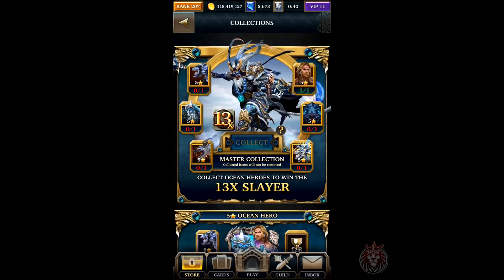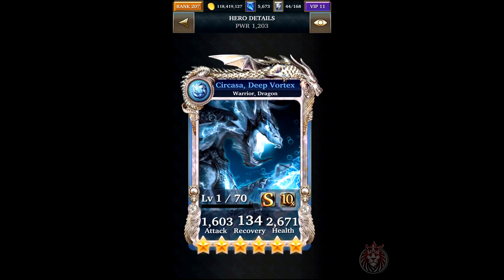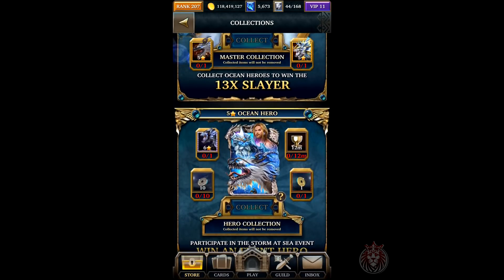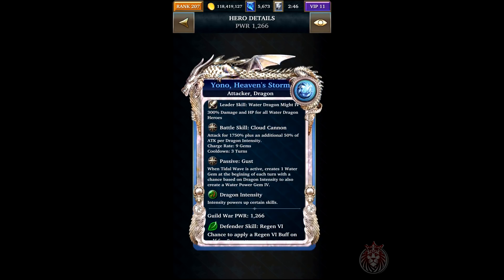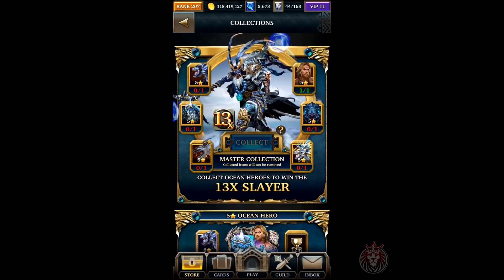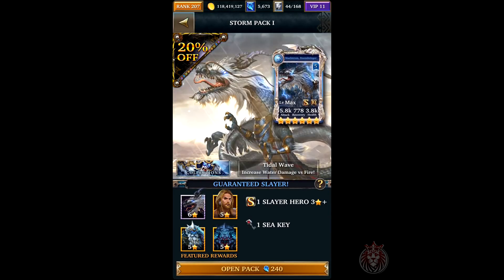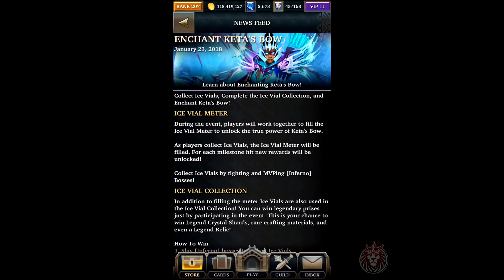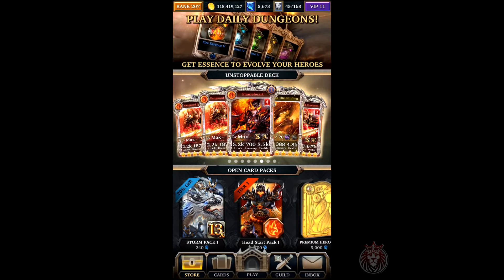LGOH - Storm At Sea Event Guide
Welcome back to the GO TO channel for Legendary Game of Heroes! MORE RE-SKINS! LEGENDARY GAME OF RE-SKINS!!! They have dropped the ball again with this event. Just save your gems for another water event. They say that "Future" events will have better decks but this is super lack luster. Save your gems and take a break from spending on this game.